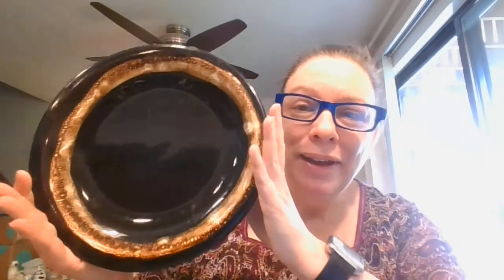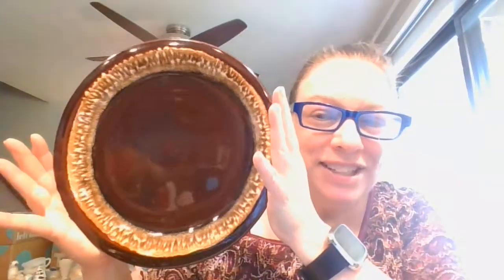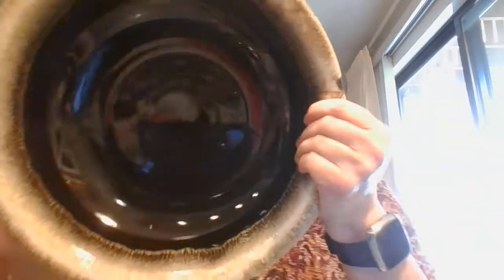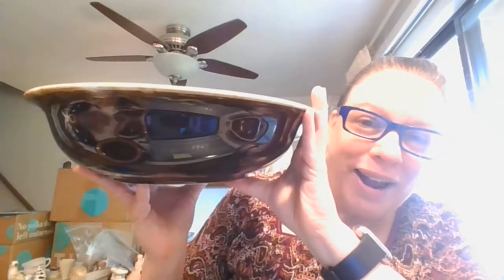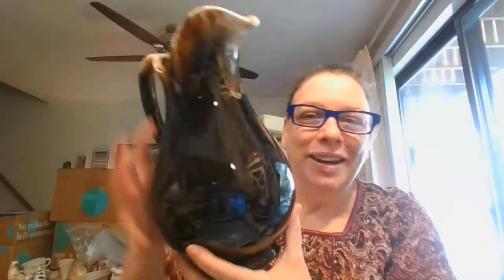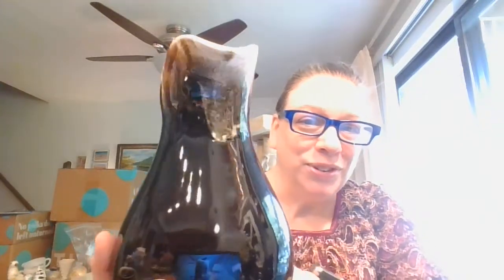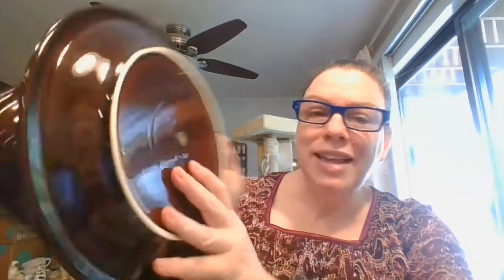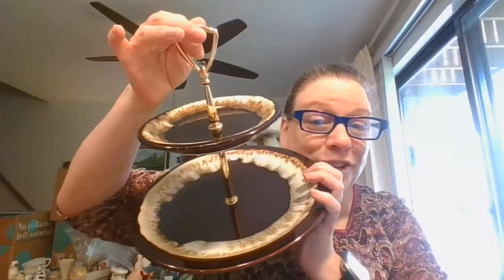Pfaltzgraff Brown Drip Glaze Collection | Hen on Nest | Planter | Bowl & Pitcher | 7/10/21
Welcome to my haul unboxing. The items were purchased at a local thrift store. They will be available during my upcoming YouTube live sales which are Wed @4pm est and Sat @10pm est.